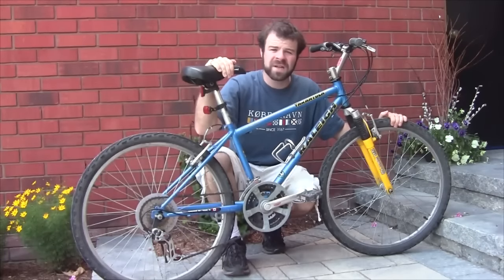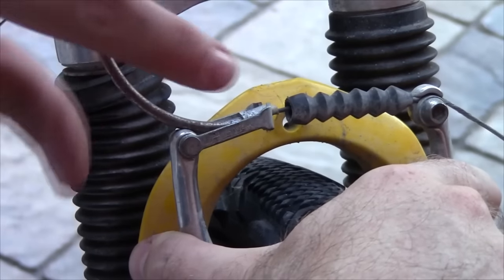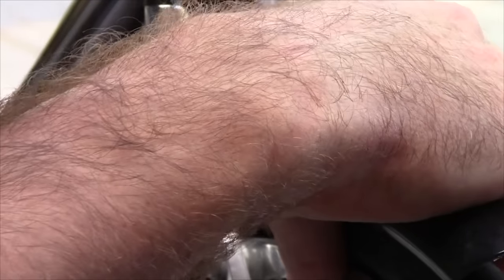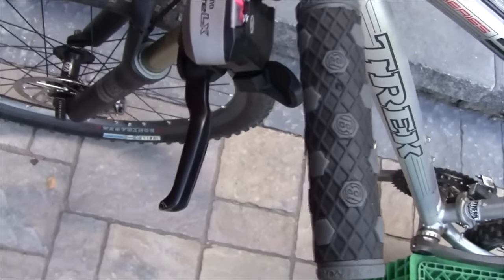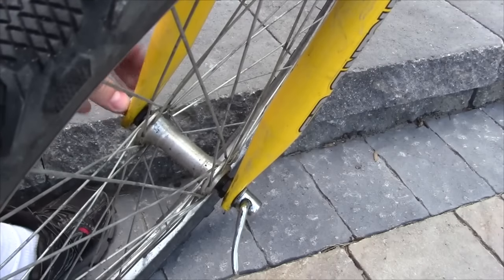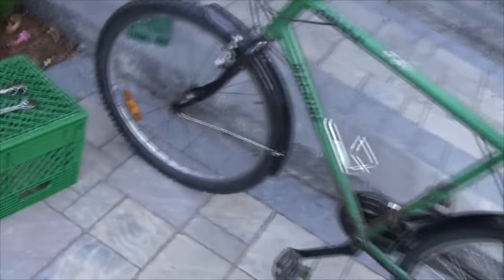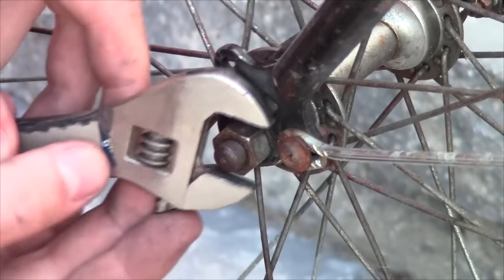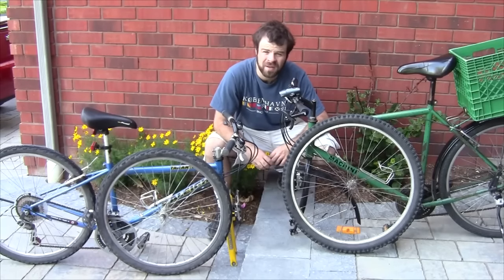How To Remove The Front Wheel of a Bicycle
This is a quick tutorial showing how to remove the front wheel of a bike. I've done my best to show several different styles of brakes and wheel axles so that this video will be
helpful for just about everyone.

I hope you found this video helpful, let me know if you have any questions.